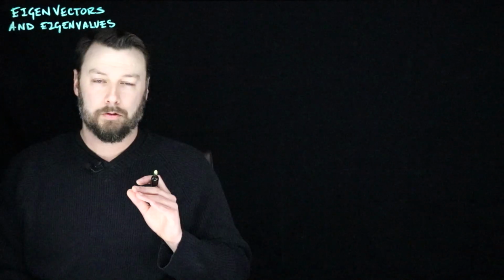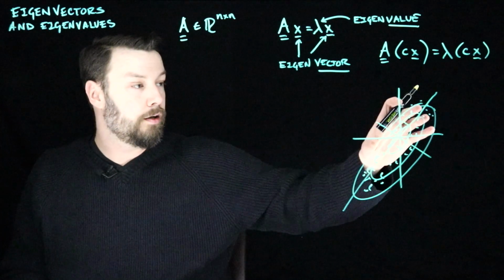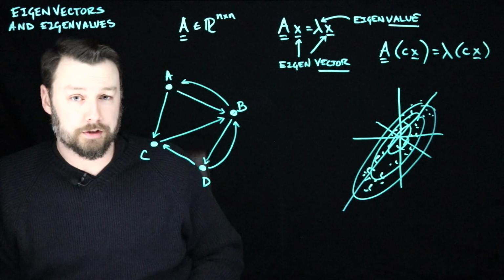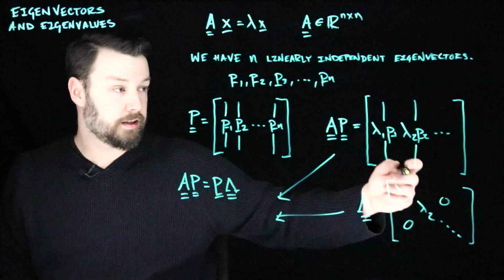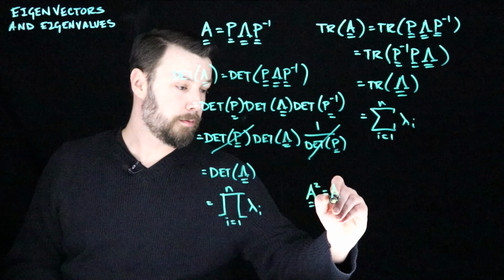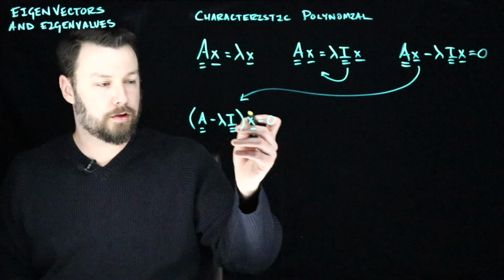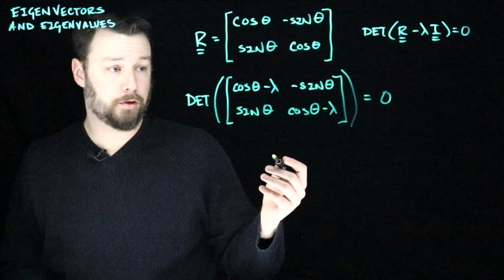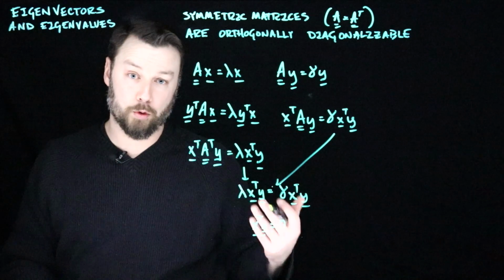COS 302: Eigenvalues and Eigenvectors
Thinking about eigenstuff.